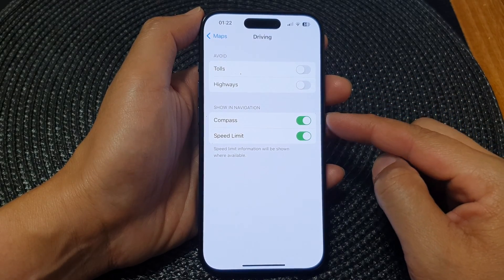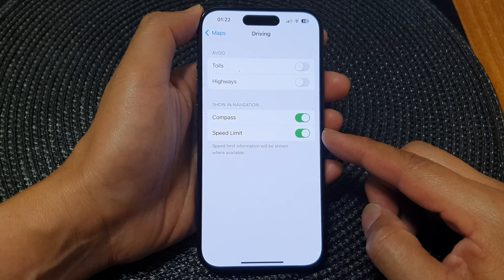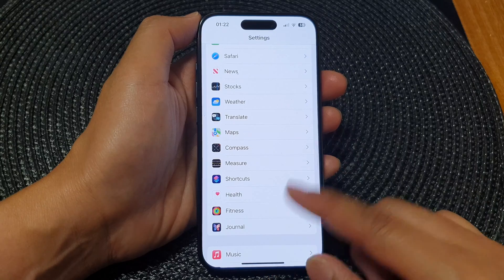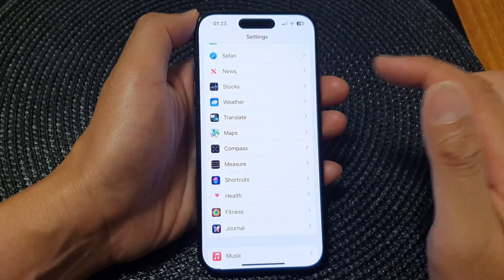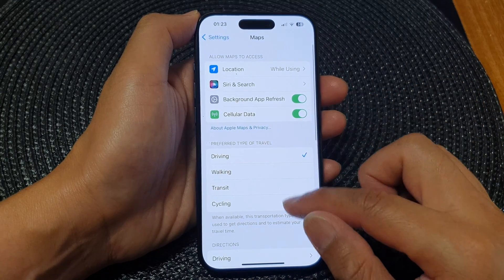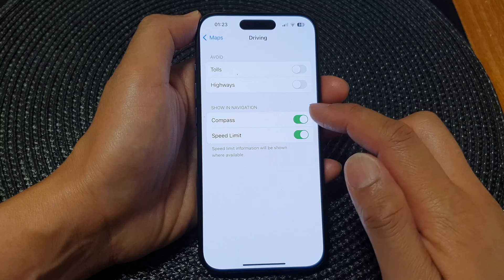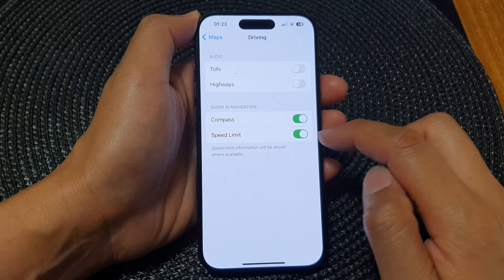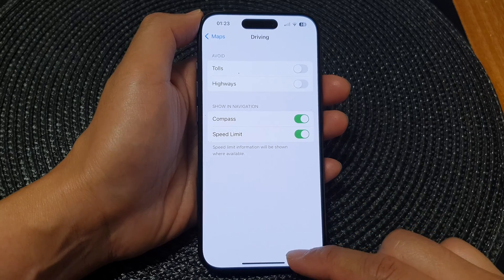iPhone 15/15 Pro Max: How to Show/Hide Compass and Speed Limit In Maps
Discover the hidden gems of your iPhone 15's Maps app with our latest tutorial! In this video, we'll walk you through the steps on how to show or hide the compass and speed limit display in Maps on your iPhone 15, iPhone 15 Pro, iPhone 15 Pro Max, and iPhone 15 Plus running iOS 17. Whether you're a road trip enthusiast or just navigating your daily commute, these features will take your Maps experience to the next level.